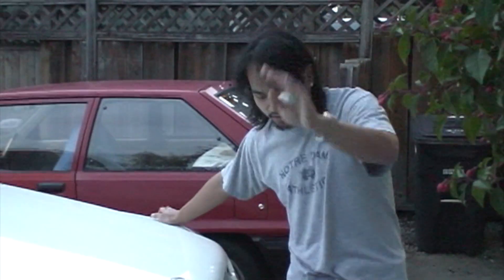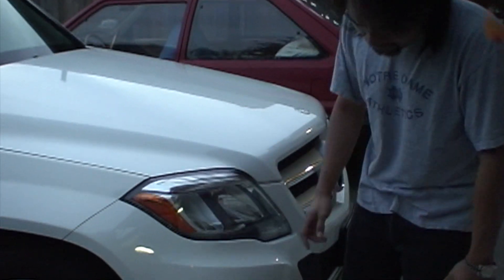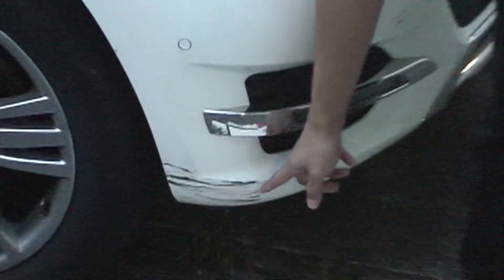LOST FOOTAGE: DIY Paint Touch-Up on Mercedes "Red Green" Style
Back in the day when I had my hair touching my shoulders...